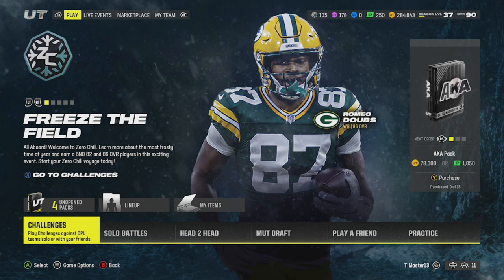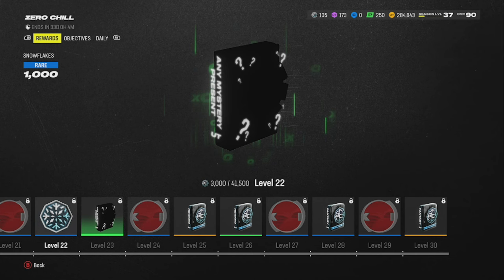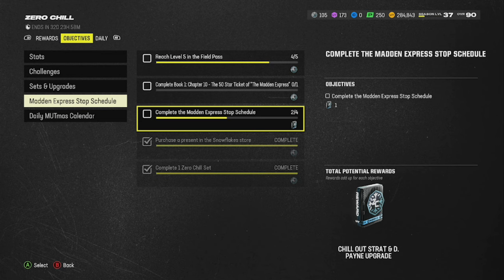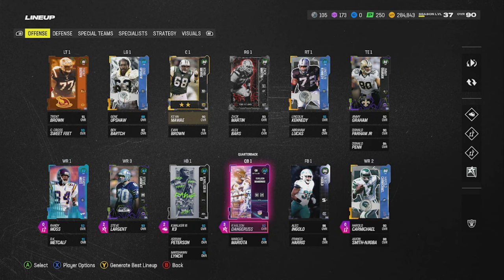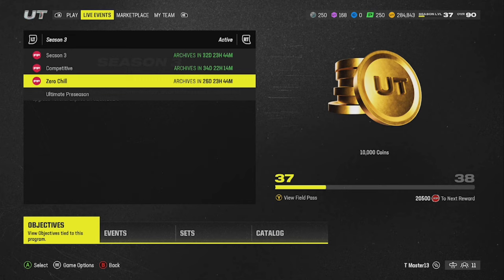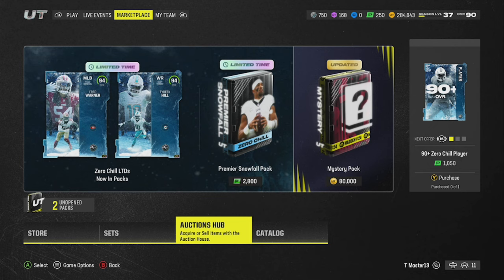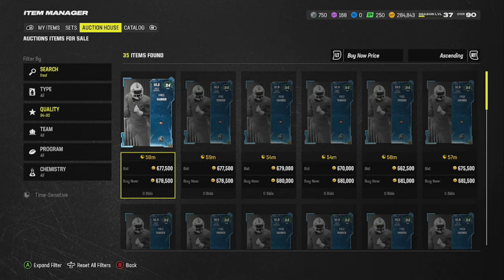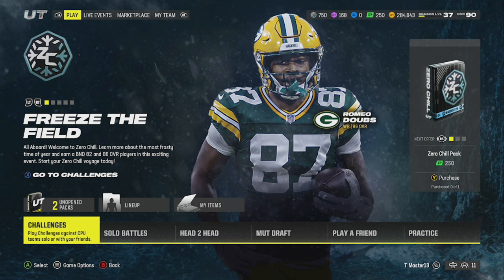MADDEN 24 ZERO CHILL FULL GUIDE!!! FREE 90+ OVR PLAYERS!! HOW TO LEVEL UP FAST WITH ZERO CHILL!!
Zero Chill is here and this is all you need to know with this FULL GUIDE!! There is a new currency and ways to get A LOT of FREE Cards!!! I also show you how to level up the SEASON Field Pass using Zero Chill & level up the ZERO CHILL Field PASS!!!

Follow the TrayWay, I'll never lead you astray!!